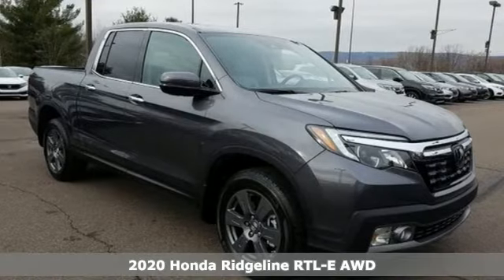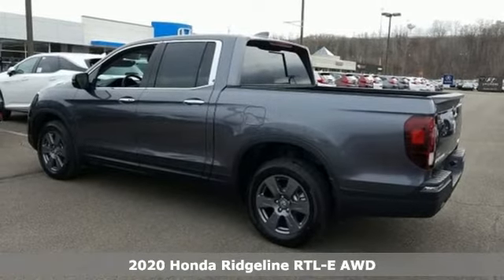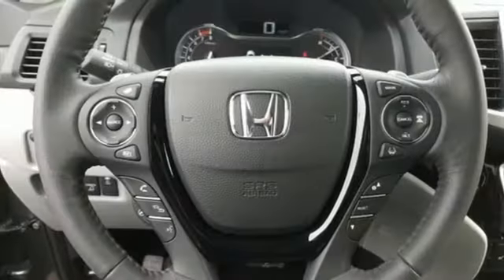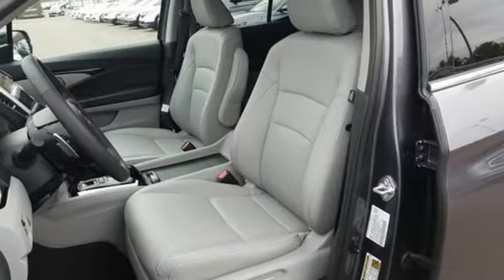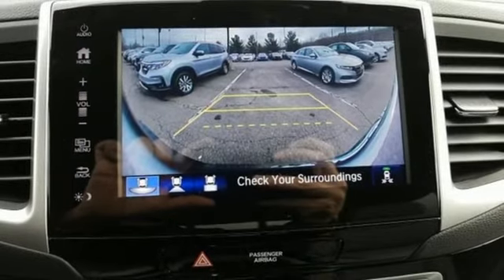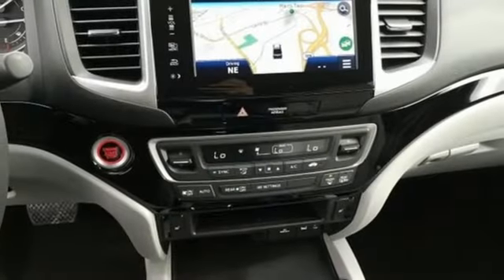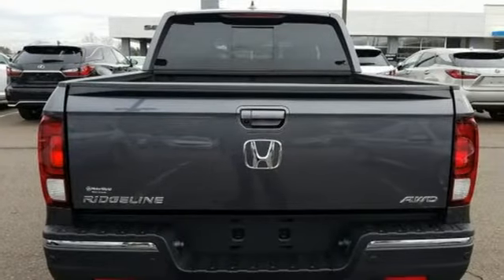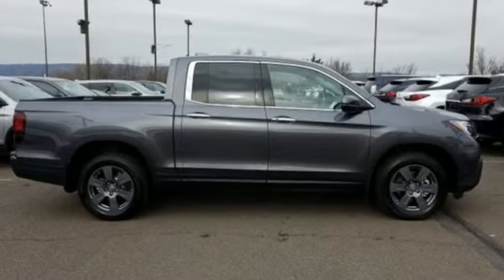New 2020 Honda Ridgeline Wilkes-Barre PA Scranton, PA H45337 - SOLD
Year: 2020
Make: Honda
Model: Ridgeline
Trim: RTL-E
Engine: 3.5L V6 SOHC i-VTEC 24V
Transmission: 9-Speed Automatic
Color: Gray
Stock #: H45337
VIN: 5FPYK3F78LB000196

Address:
150 Motorworld Dr #1